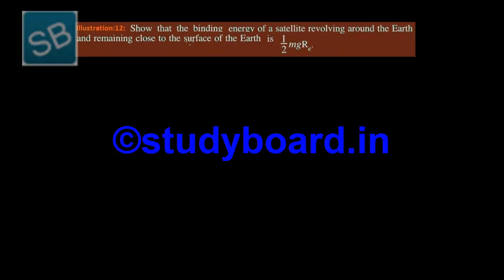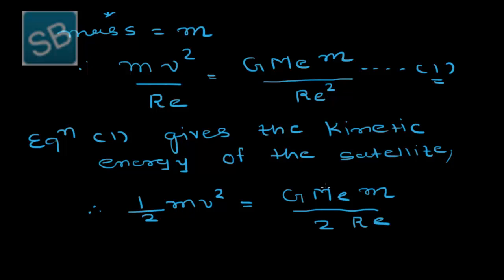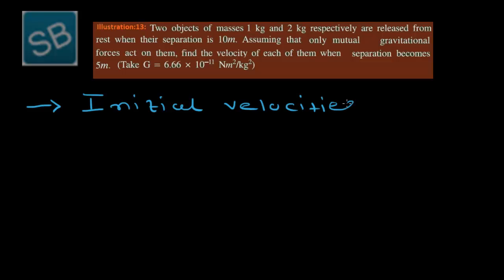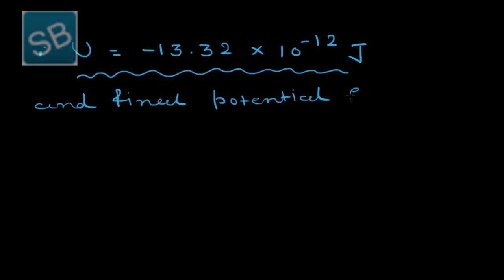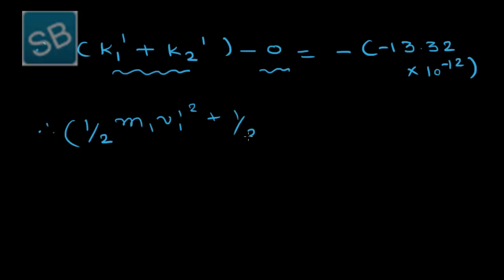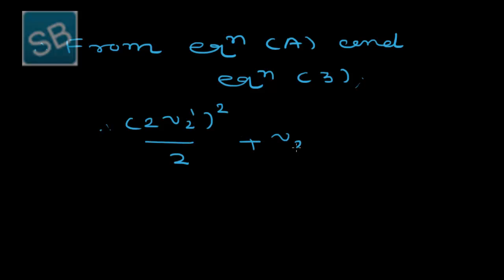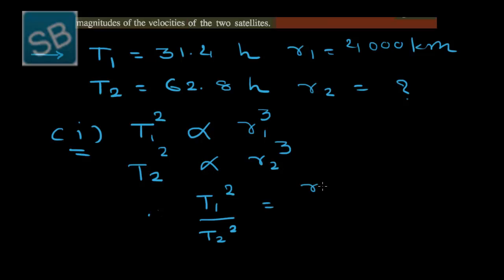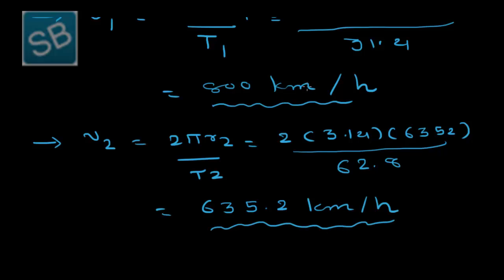20 Illustration 12,13 and 14